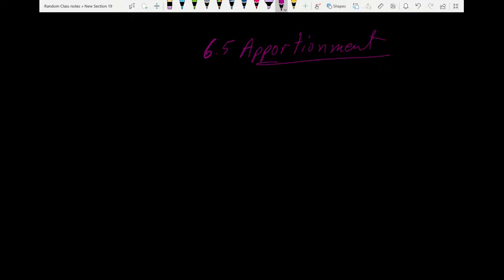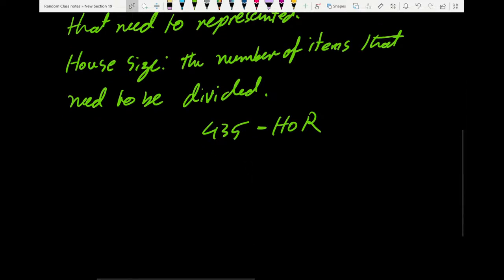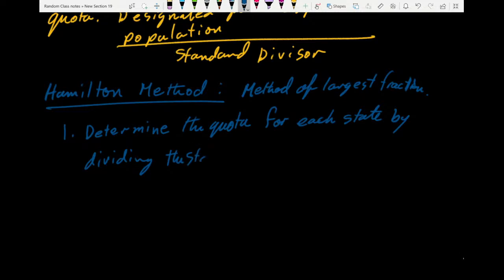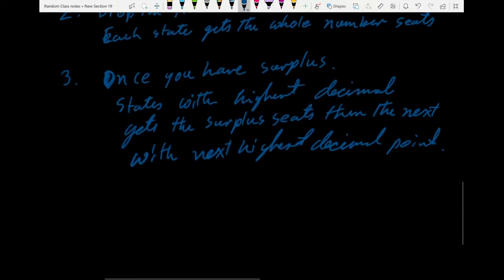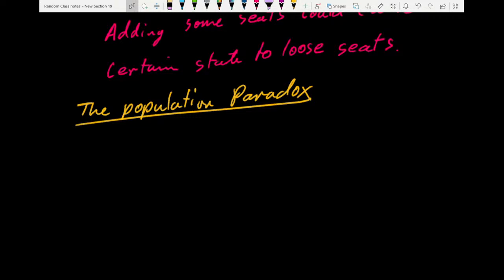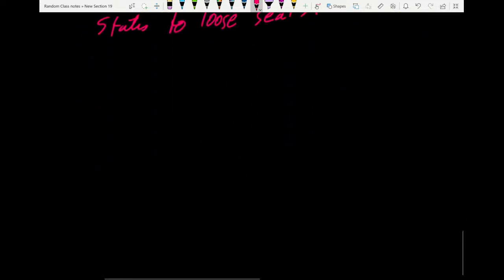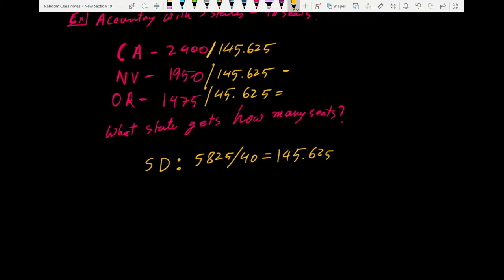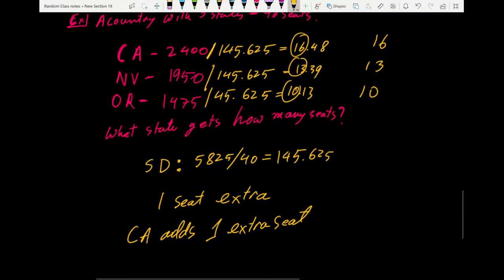Math 120 Apportionment 6.5 spring 2021